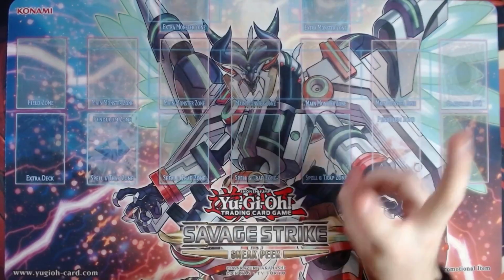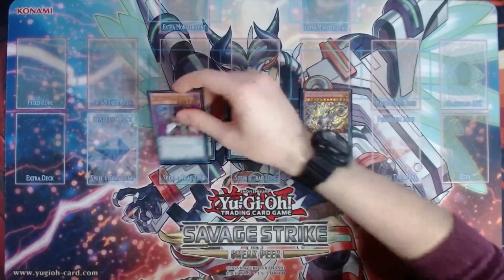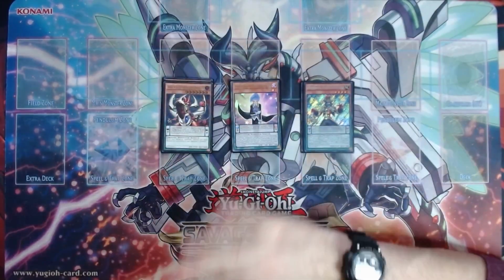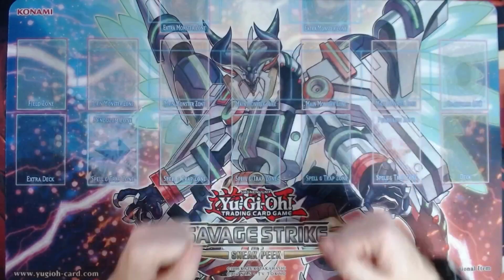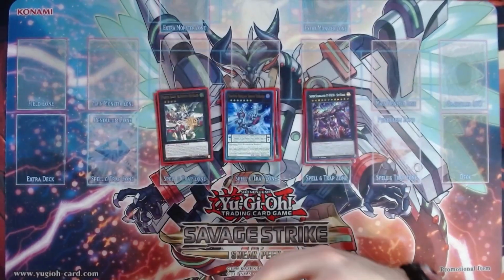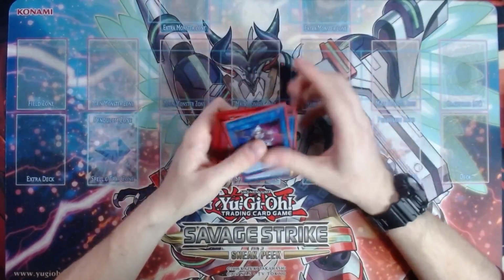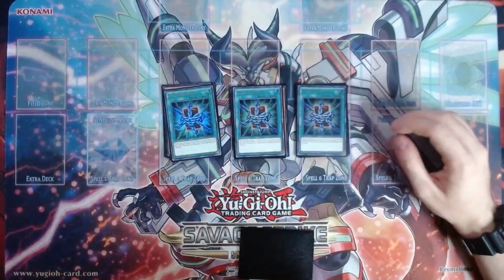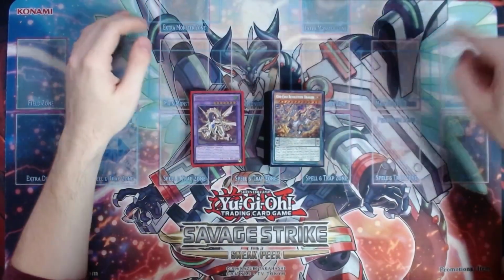UPDATED ODD EYES DECK PROFILE POST RAGE OF THE ABYSS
Remember to click all the buttons on your screen
TimeStamps
Intro: 0:00
Main Deck: 0:24
Extra Deck: 5:12
Side Deck: 8:22
Main Combo: 11:19
Outro: 14:29